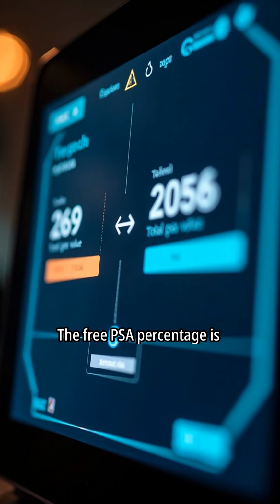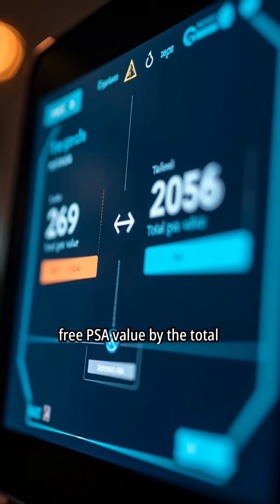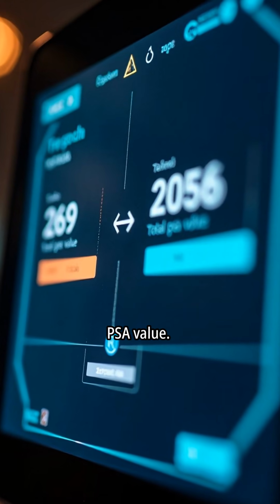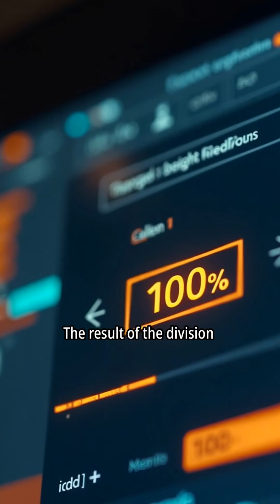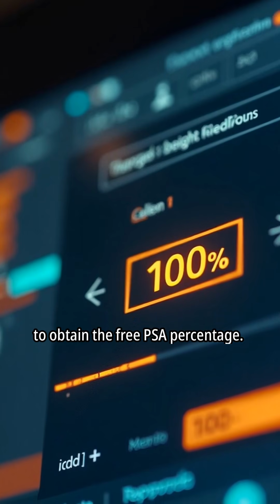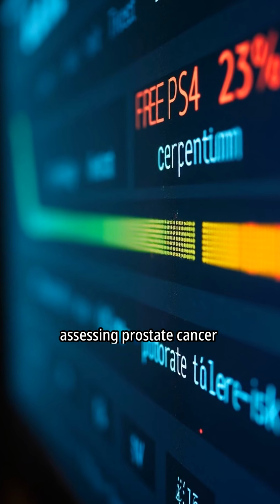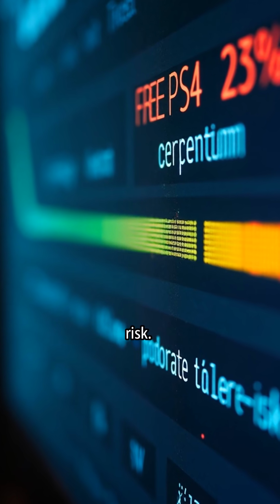What is Free PSA?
"What exactly is Free PSA and why does it matter? 🤔

Your PSA test has two parts: Total PSA and Free PSA. The percentage of Free PSA can help doctors tell the difference between prostate cancer and other causes of high PSA, like benign enlargement.

👉 A lower Free PSA % (under 10%) can mean a higher risk of prostate cancer.
👉 A higher Free PSA % (over 25%) is usually more reassuring.

Always combine these results with age, family history, and your doctor’s advice.

Follow Nourish Today for fast, clear men’s health insights!"